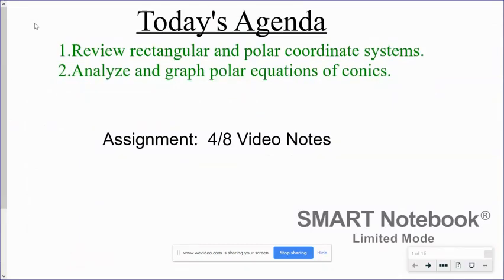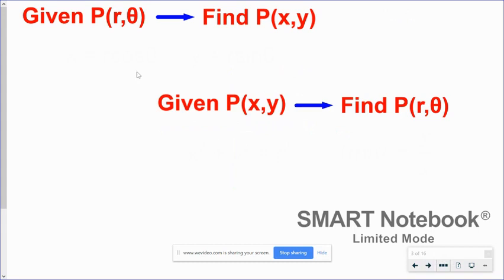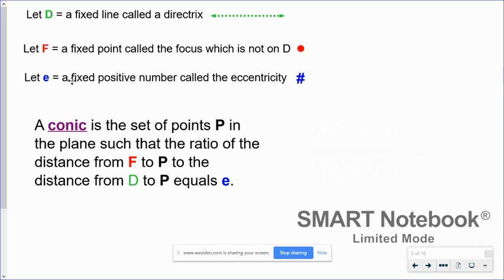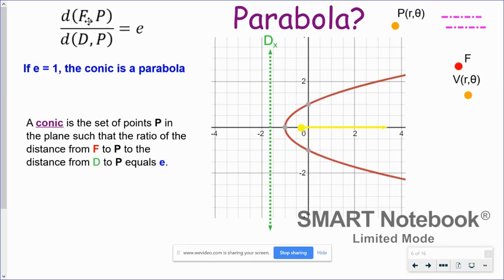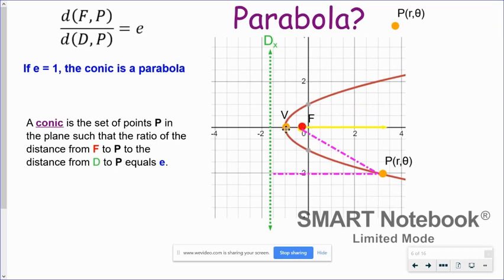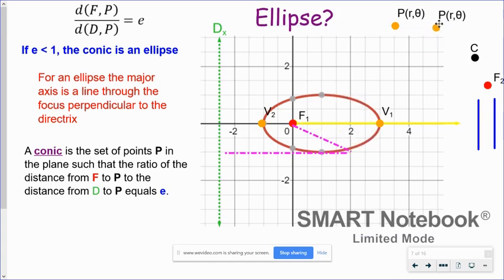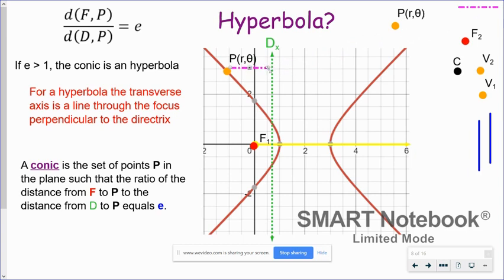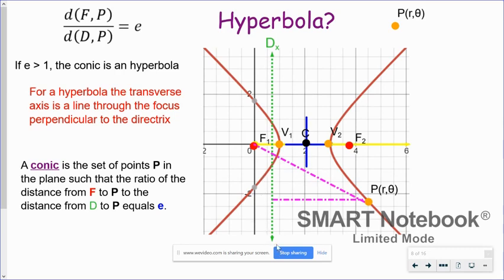Polar Equations of Conics - Day 1